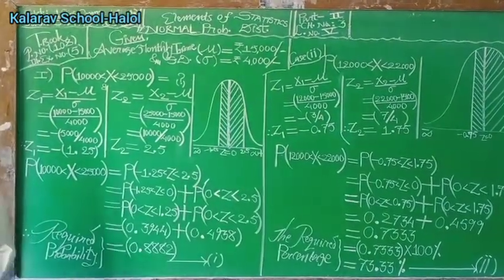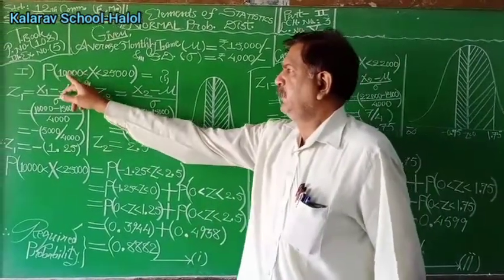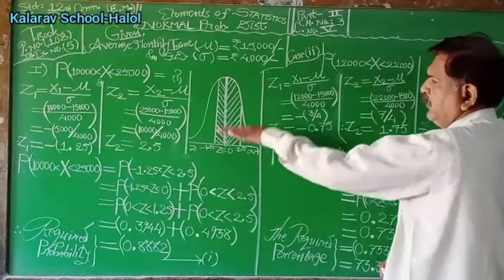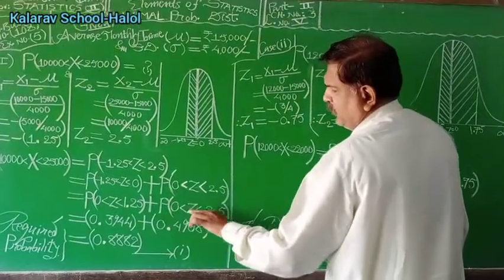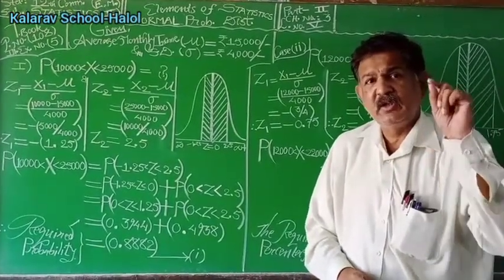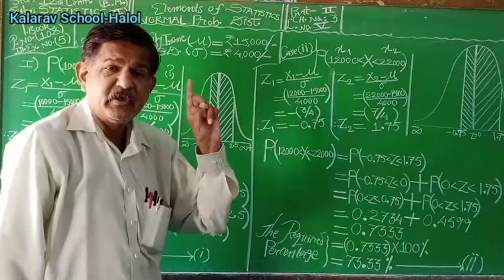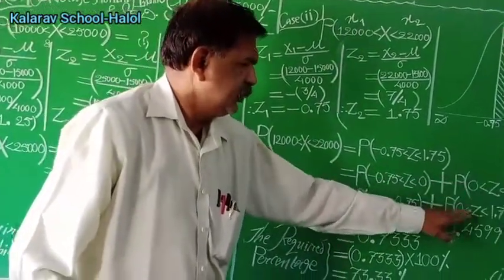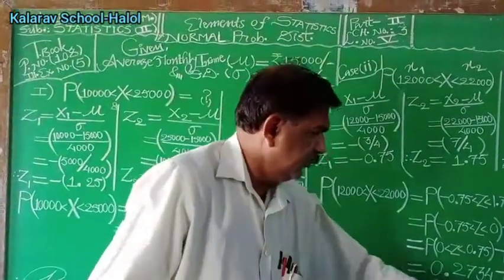12th Com EM Stats 2 Ch3 L5 numericals